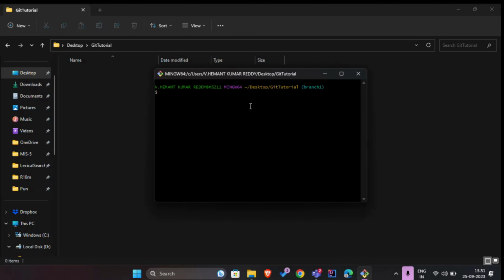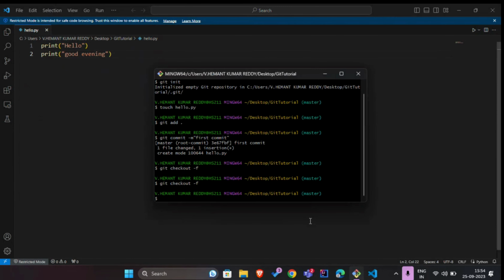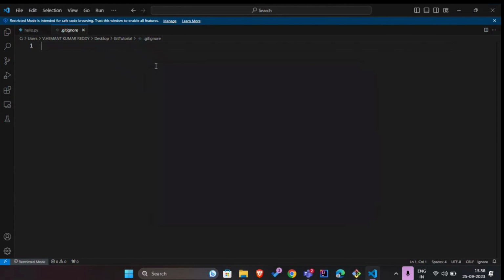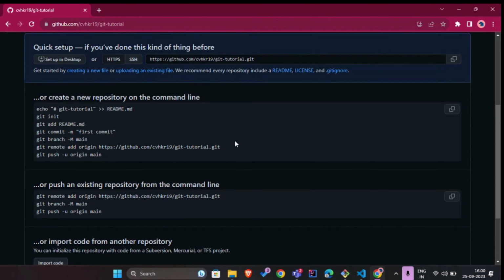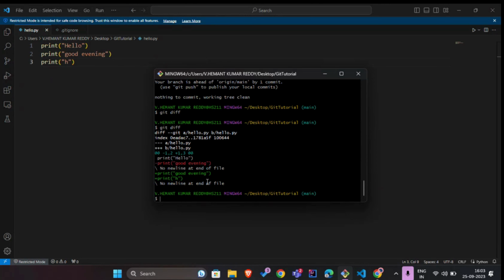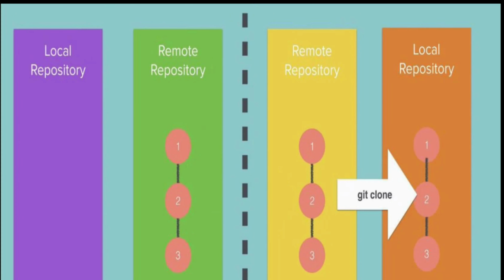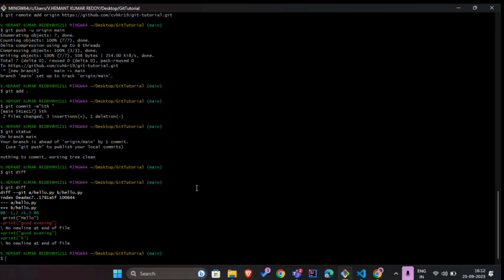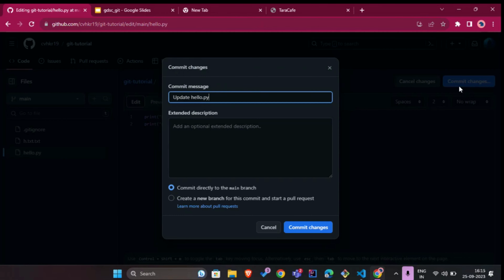Dive Into Open Source - Session 3 | Deeper into Version Control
Timestamps:
0:00 Introduction
0:14 Session Starts
1:30 Basic commands for using Git
9:40 Creating new repository in Github
14:36 Pull Request
18:14 Cloning a Repository (TaraCafe)

Speakers :

Venkata Hemant Kumar Reddy Challa

An eclectic B.Tech student at Amrita Vishwa Vidhyapeetham with a passion for problem solving and machine learning. Proficient in Java and Python, he consistently strives to deliver aesthetic solutions. Seeking opportunities to apply his skills and contribute to the success of a dynamic organization.

R Hitesh

Hitesh is a dedicated Computer Science Engineering student at Amrita School of Engineering in Bangalore. With a strong passion for coding and a knack for problem-solving, he thrives on crafting innovative projects. He is always eager to contribute and specialize in full-stack development, and has acquired hands-on experience with several projects using the MERN stack.

🔊 GDSC-ASEB invites you to the session on getting started with Git and Hacktoberfest!